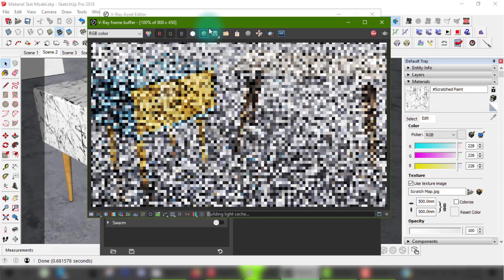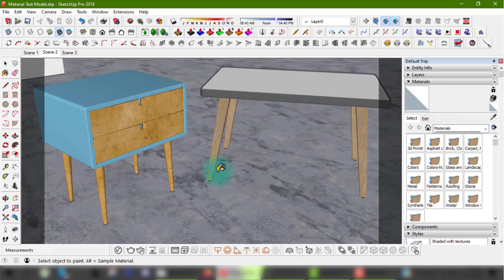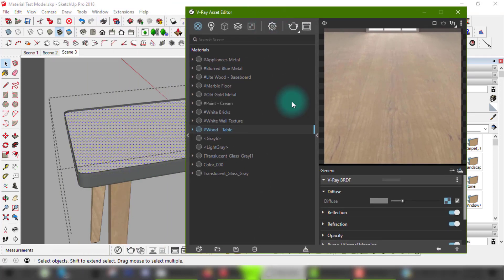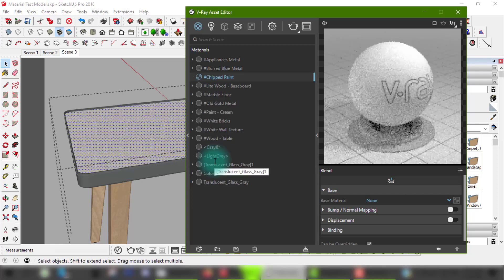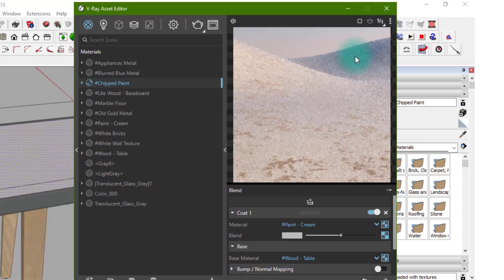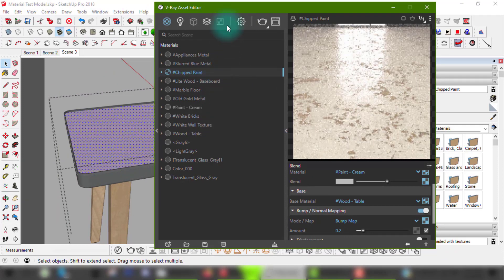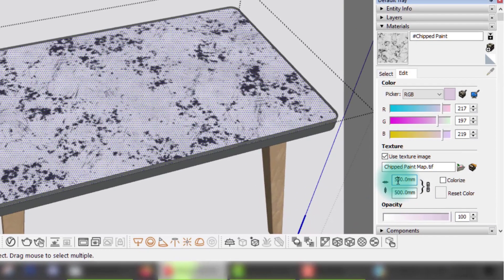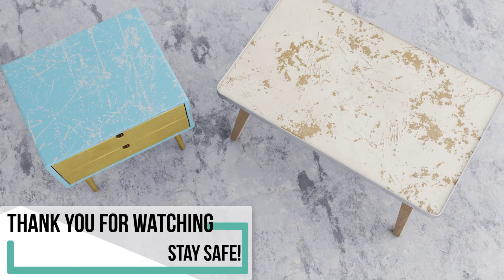How to Create a Chipped Paint Material | Wood | VRay for Sketchup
Hey Designers 🙂

In this video, I’ll show you how to create your own Chipped Paint Material on Wood using the Paint and Wood of your Choice; this will enable you to fully customize the appearance of any object based on your scene’s atmosphere and your own vision.

Happy Designing 🙂

Video Chapters:
* Intro: 00:00
* Scene Setup: 00:40
* 'Before' Preview: 01:27
* What is a Blend Material?: 02:00
* How a Blend Map Works: 02:25
* How to Create a Blend Material: 02:43
* Adding a Blend Material's Texture Preview Image: 05:15
* 'After' Preview: 06:30

If you like my videos and tutorials, please consider supporting me so I can devote more time to more free content by either

** Software Used:
- Sketchup 2018.
- VRay Next (4.00.02).
- Photoshop Cs6 Extended.
- Materialize 1.78